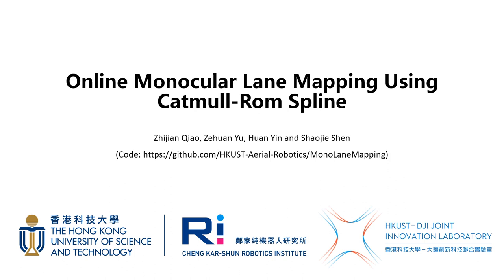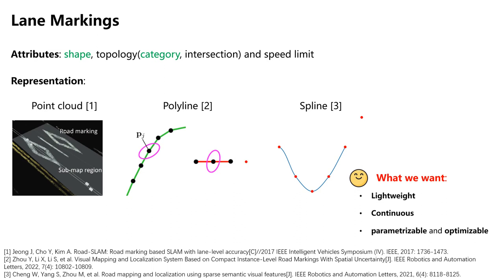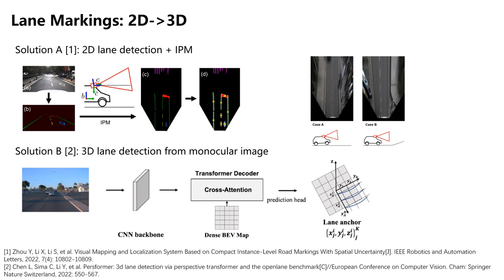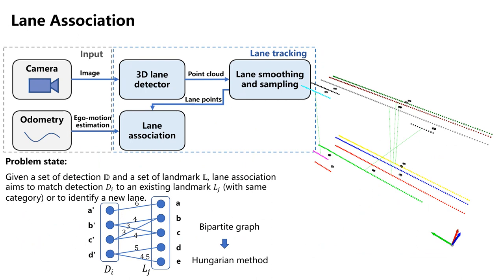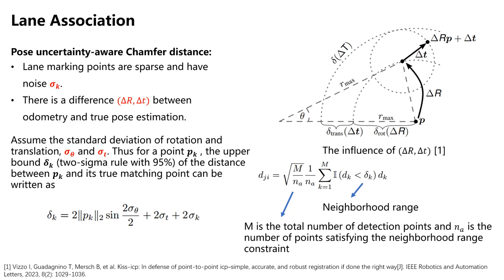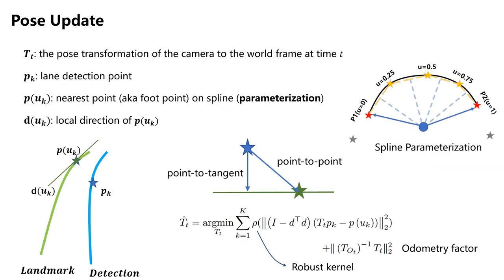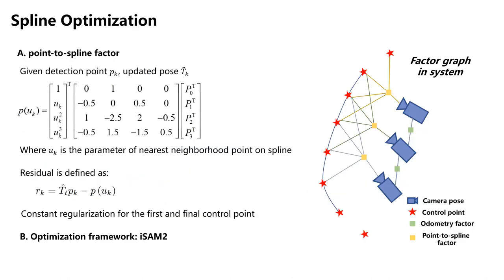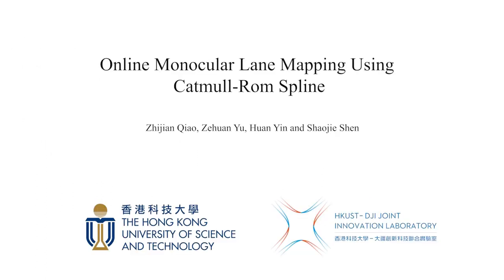Online monocular lane mapping using catmull-rom spline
IROS 2023: Online Monocular Lane Mapping Using Catmull-Rom Spline